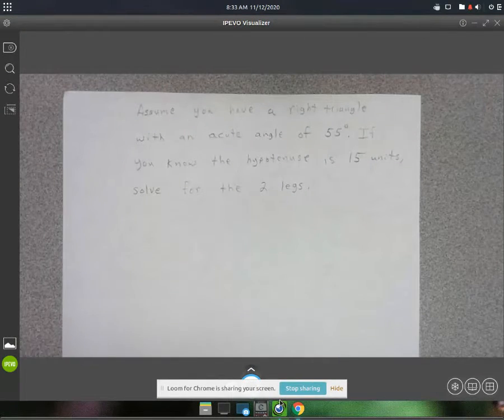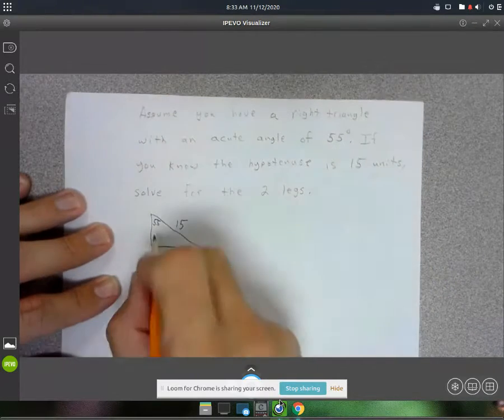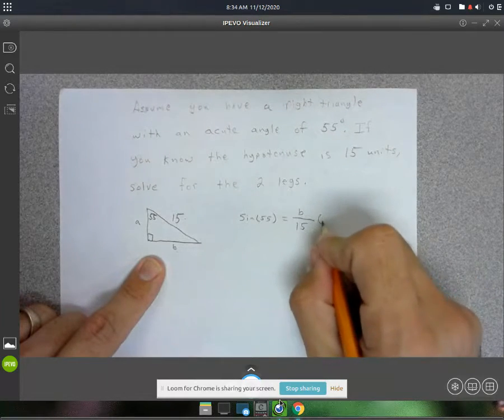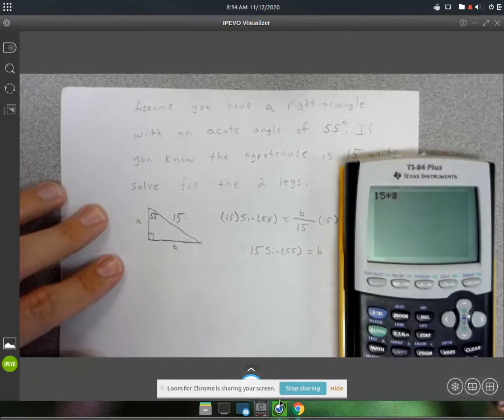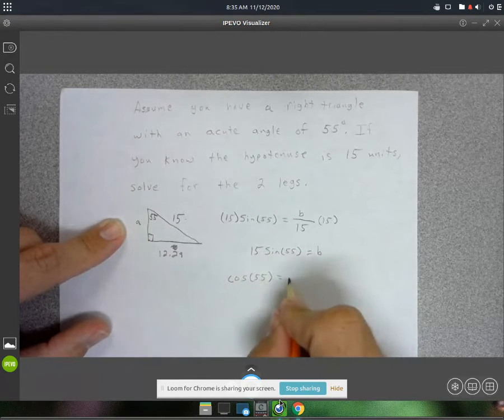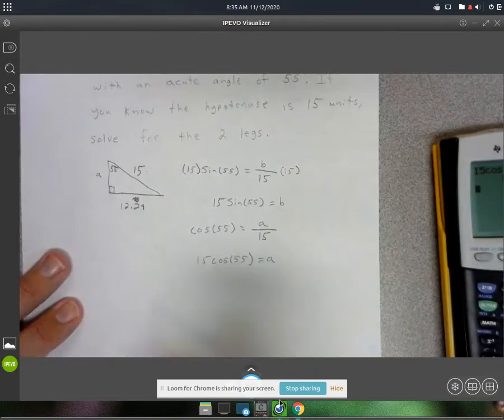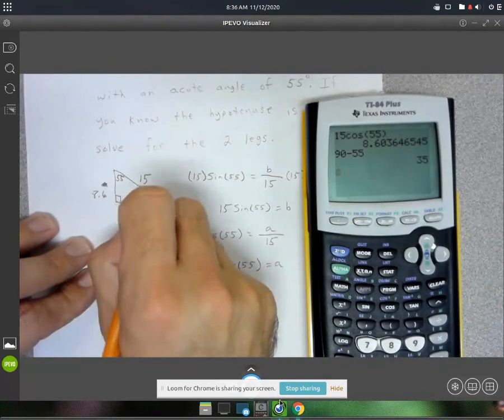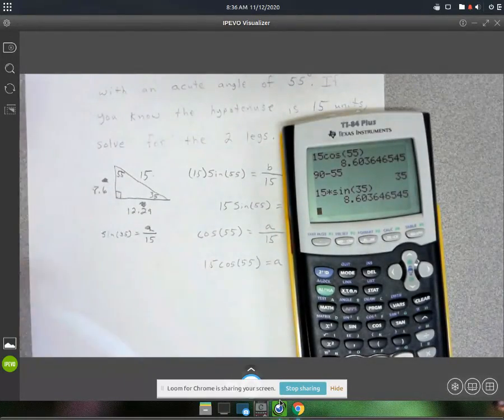Solving for missing sides of a triangle V2